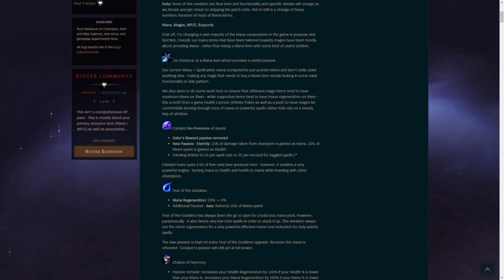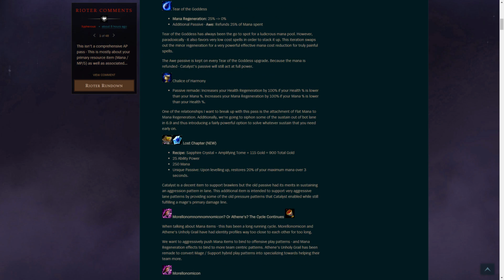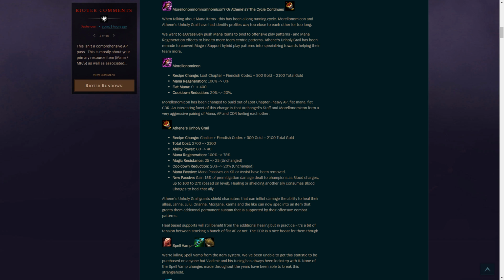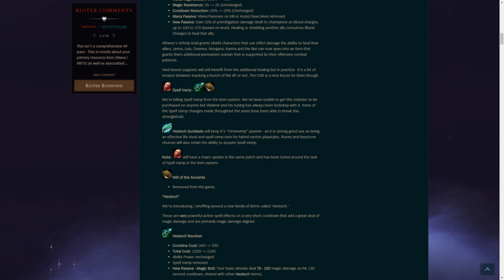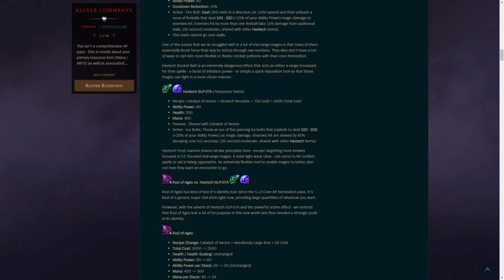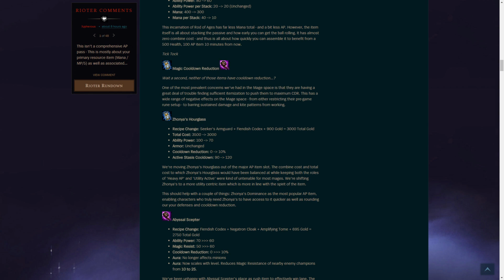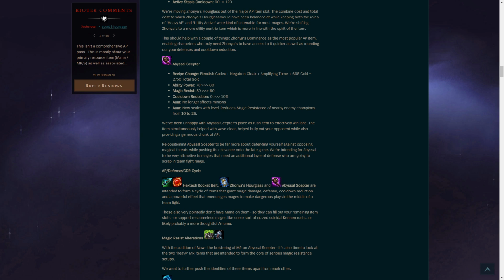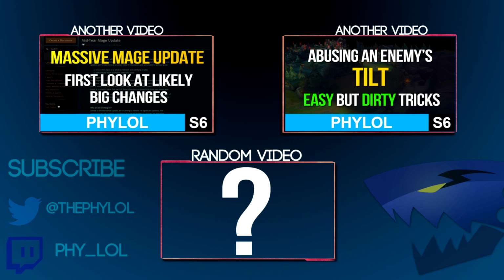NEW MAGE ITEMS + ITEM REWORKS - FIRST LOOK AT THE CHANGES!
THIS TITLE IS IN CAPS BECAUSE ROCKET BELT LOOKS AWESOME